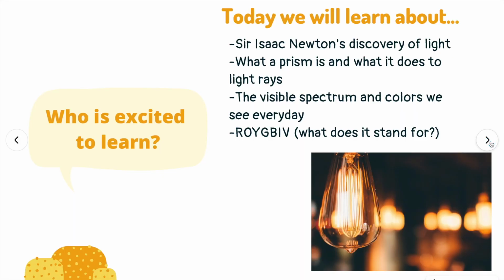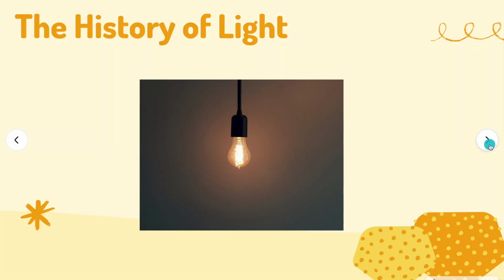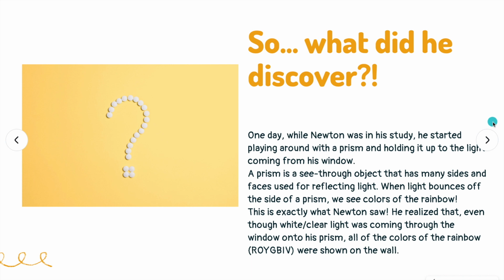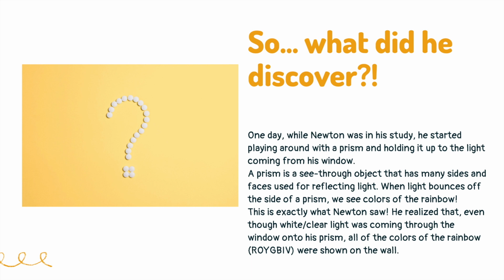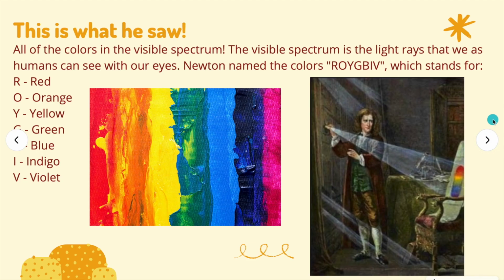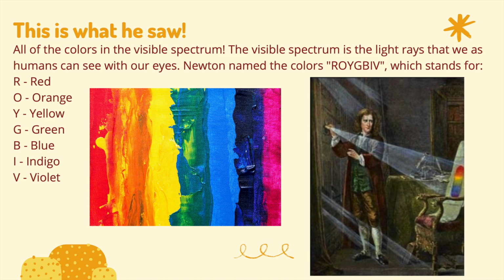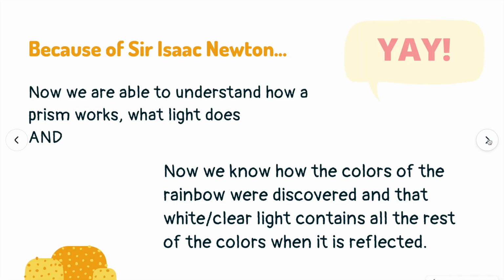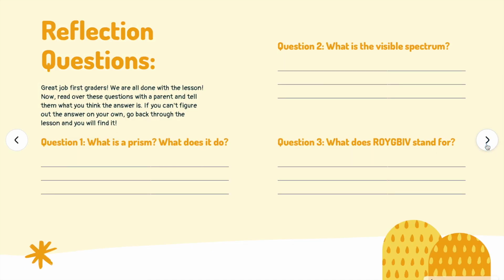The History of Light!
This video is about history of light